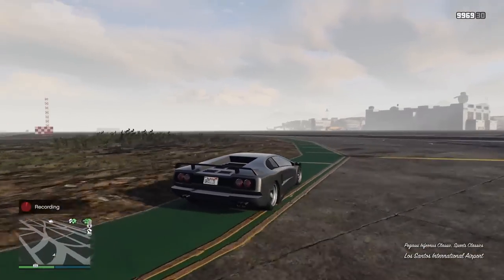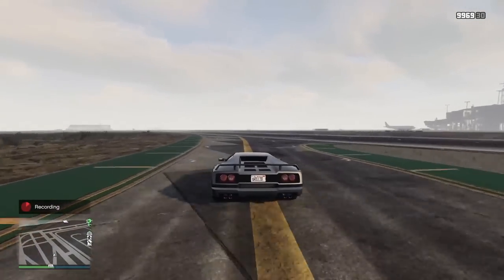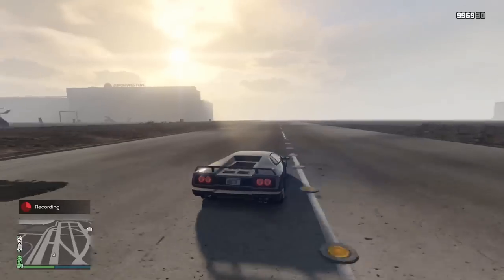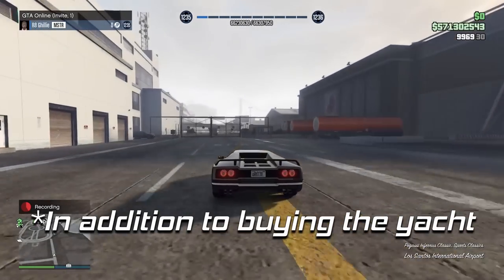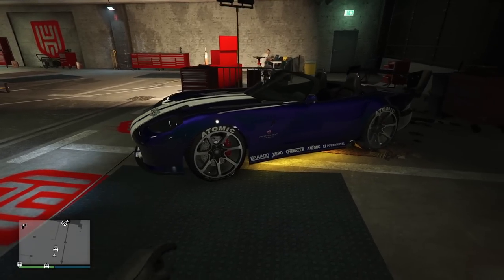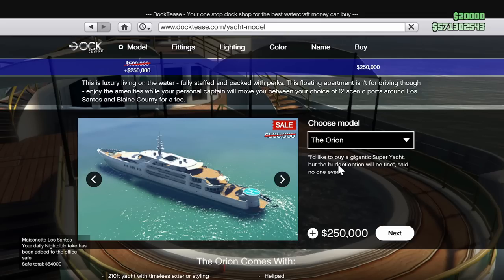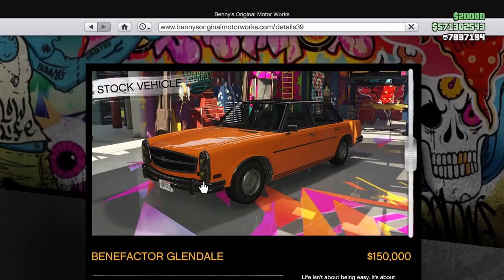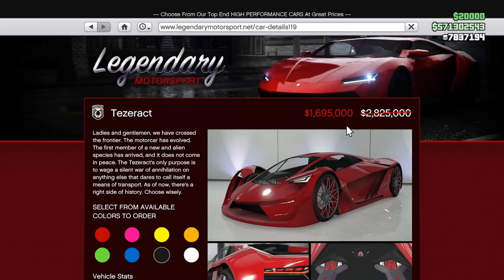GTA Online: 4x$ Bonuses, $1M Rebate, Discounts, and More! (New Event Week)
I summarize the event week lasting from June 2nd to June 9th in GTA 5 Online. This week is very focused on the Super Yacht and the missions pertaining to it. But there's also some new clothing unlockables and discounts to check out.

📃 CREW INSTRUCTIONS
1. and see the mstr requests channel for further instruction!

5️⃣ TOP 5 SUBMISSION INSTRUCTIONS

1. Upload UNEDITED clip to YouTube as Unlisted
2. Email the video link to along with a line saying "I give GhillieMaster permission to use this clip in a video..." with the subject line containing the theme of the submission. Also write what name you want to be called by in the video.